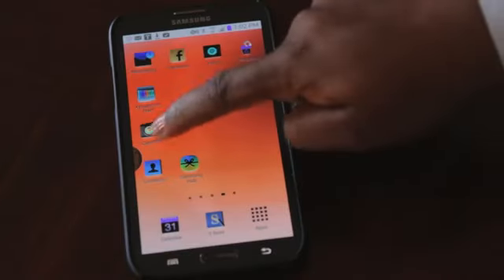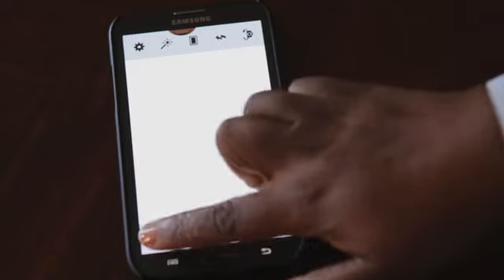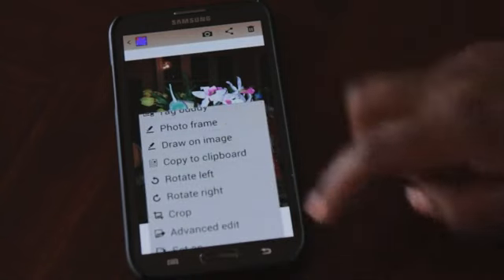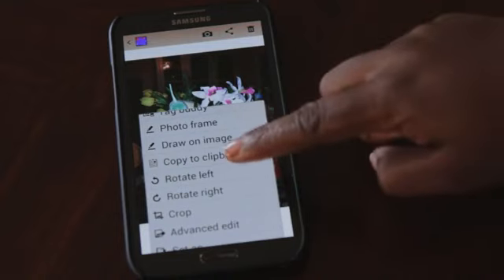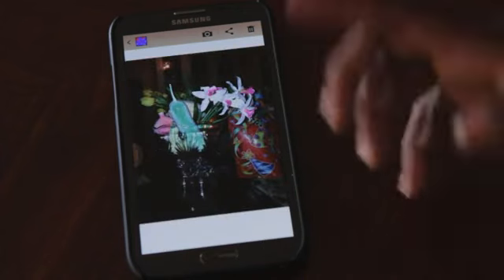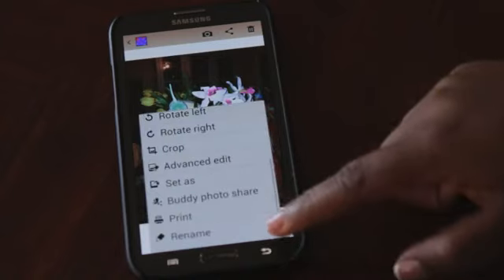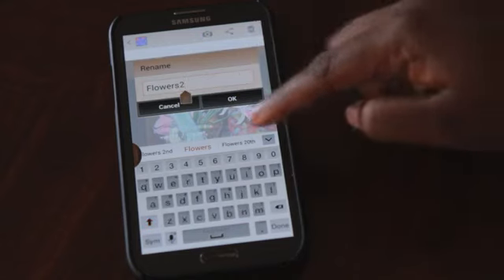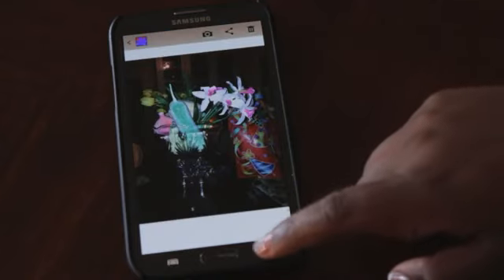How to Rotate Pictures on a Samsung Phone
How to Rotate Pictures on a Samsung Phone. Part of the series: Samsung Device Tips. Rotating pictures on a Samsung phone is something that you can very easily do right from the built in "Camera" application. Rotate pictures on a Samsung phone with help from a digital consultant and speaker in this free video clip.